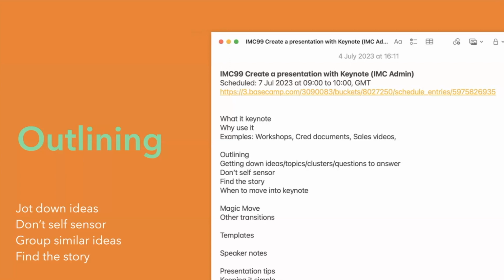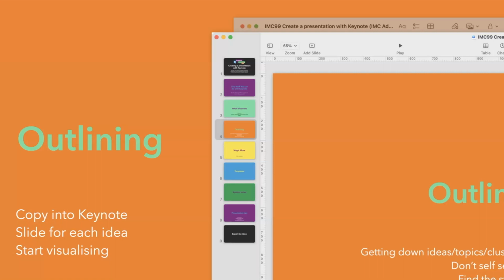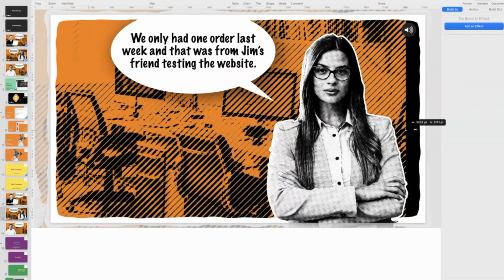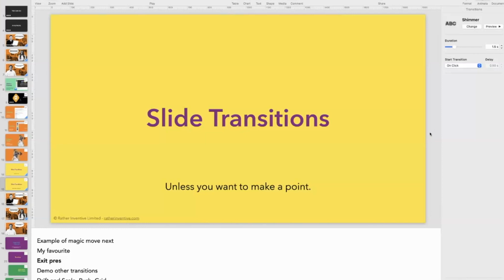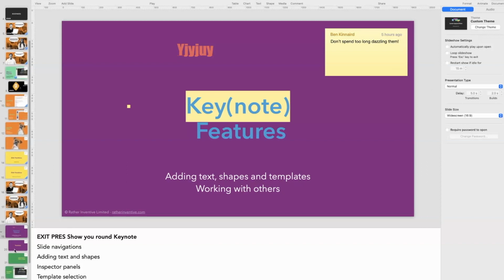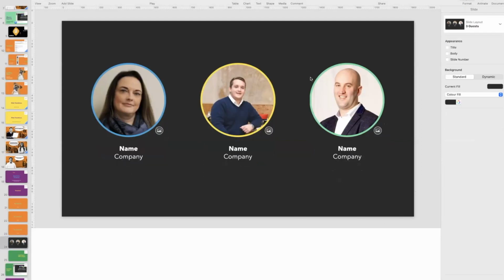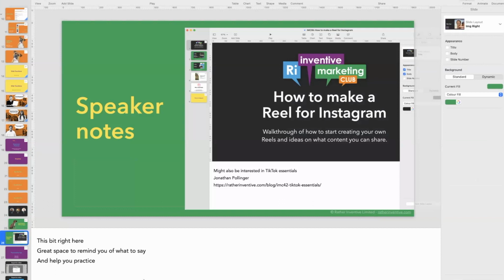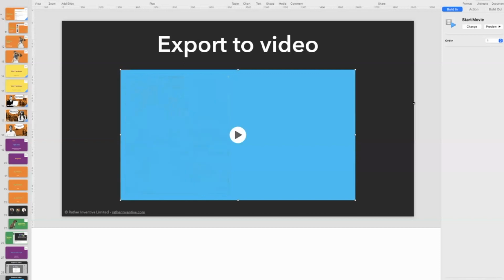IMC99 Create an enagaging presentation with Keynote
Ben demonstrates how easy it is to make an engaging presentation with Keynote. From the initial setup through to tips on how to truely capture your audience's attention.